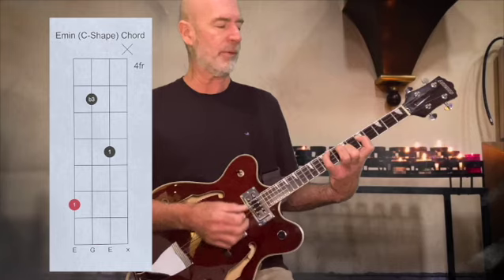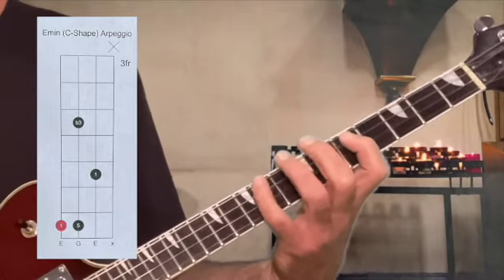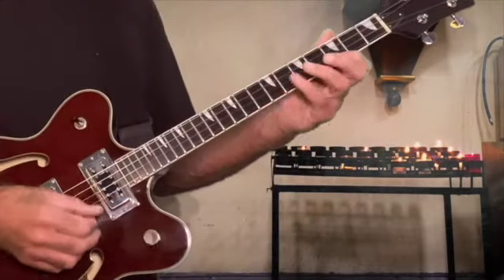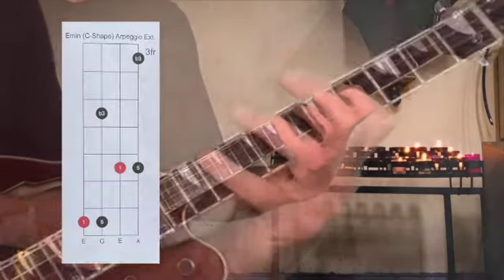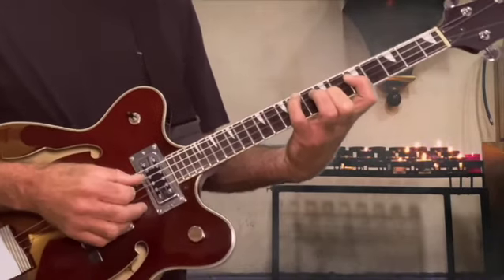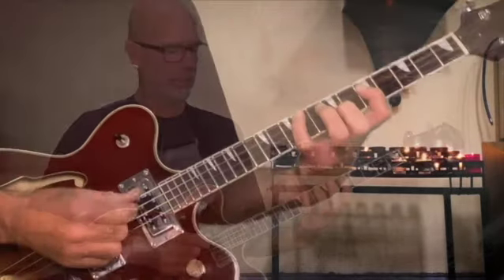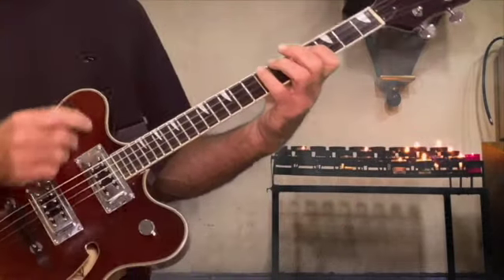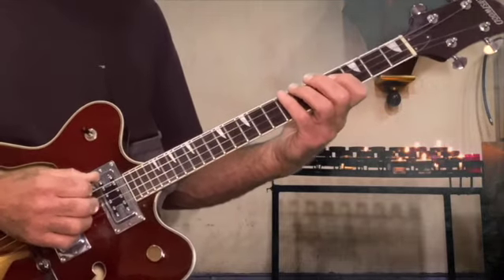C Shape Minor Arpeggio Practice by Tenor Guitar Time with Todd (GDAE)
Lesson for practicing the minor arpeggio in the C-Shape form for tenor guitar (and other instruments strung in 5ths - GDAE). Next Friday's lesson will be on the 7th arpeggio in the C-Shape form. Grab your tenor, mandolin, tenor banjo or octave mandolin and play along.